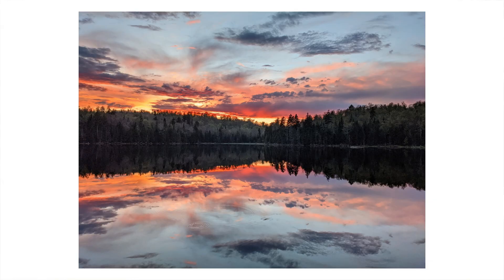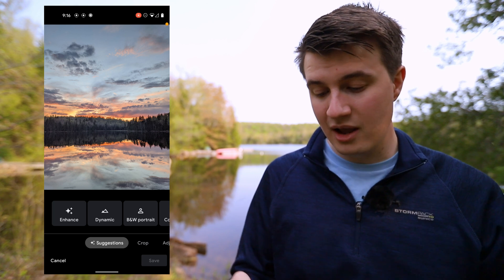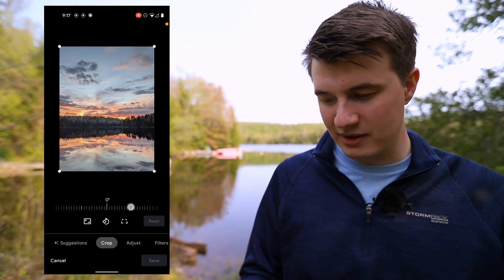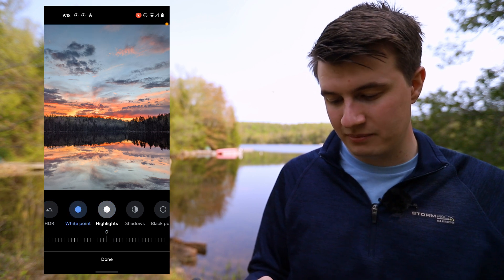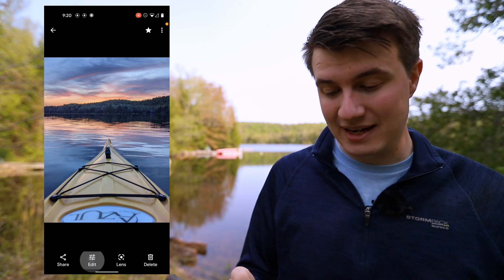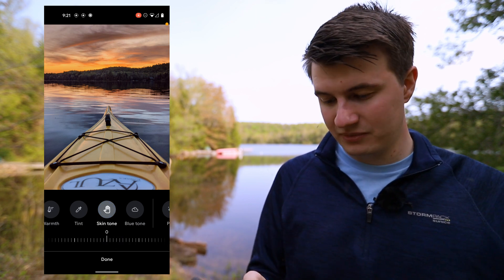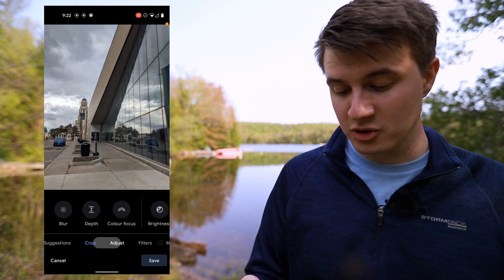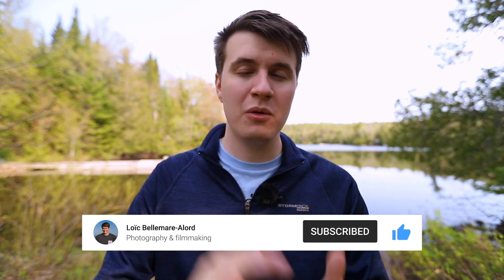NEW ⚡️MUST KNOW ⚡️Editing Features in Google Photos + Editing Tutorial (feat. Google Pixel 4a)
New Google Photos features (sky enchantement, de noise & sharpen) make editing photos from your Google Pixel 4a (or any other photo) as simple a few clics! I will do an editing breakdown of three pictures to show how to use these new features to edit your pictures.

📖 CHAPTERS 📖
00:00 - Introduction
00:57 - First photo
04:06 - Second photo
05:52 - Third photo
07:06 - Conclusion